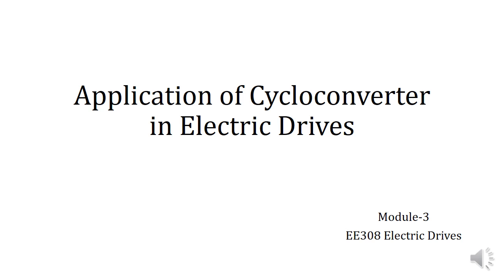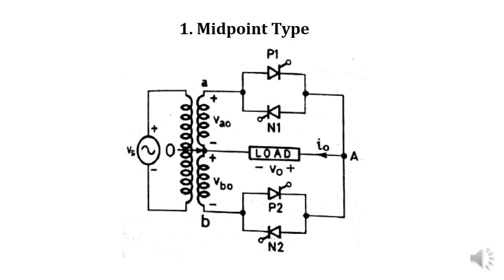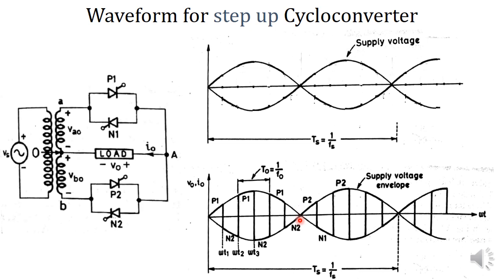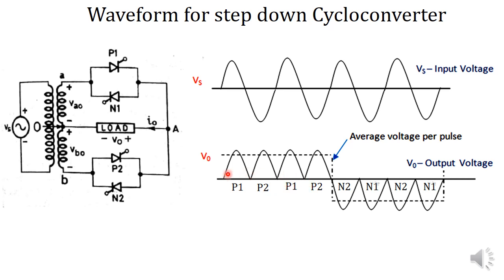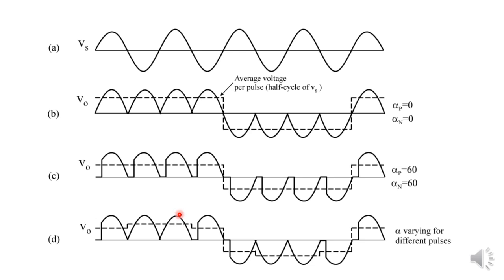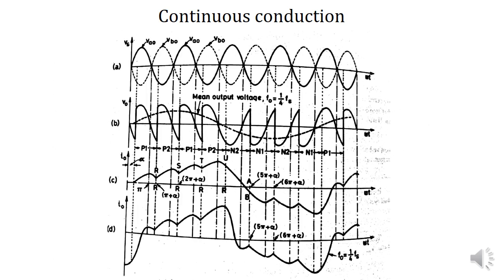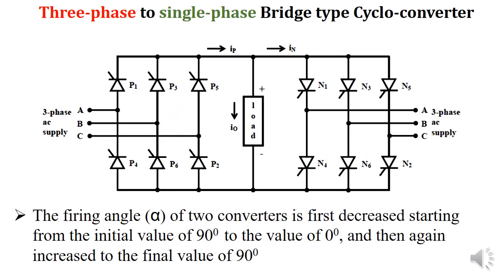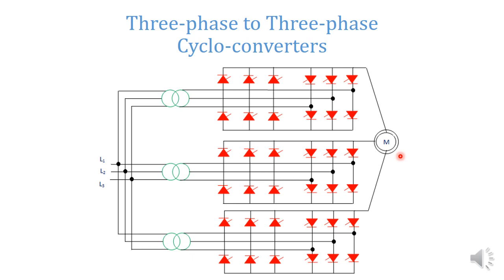Module 3 cycloconverter application of drives